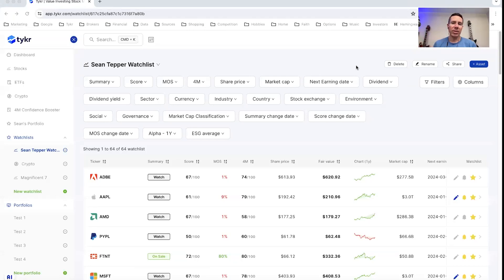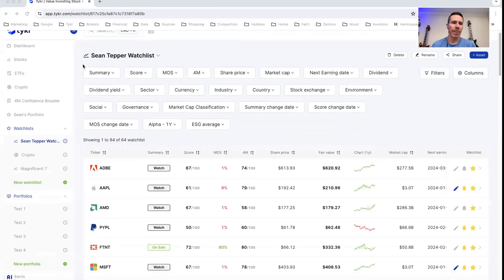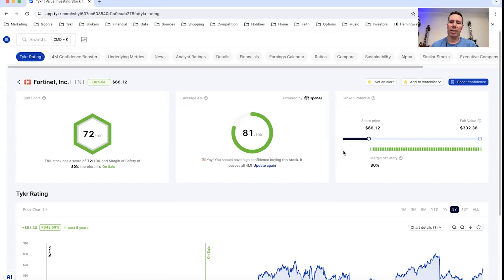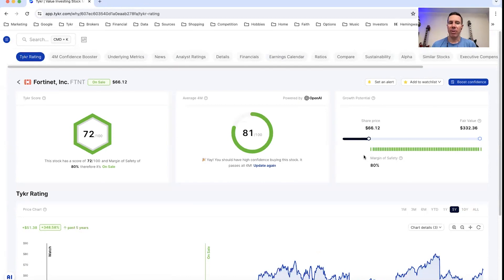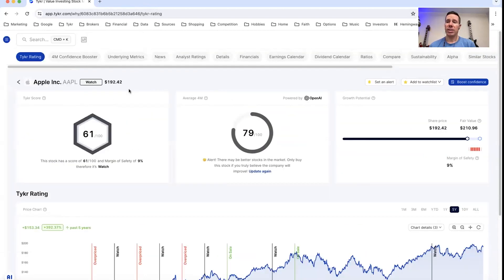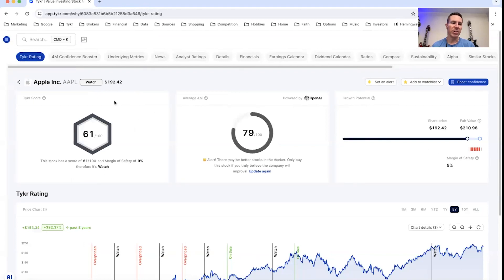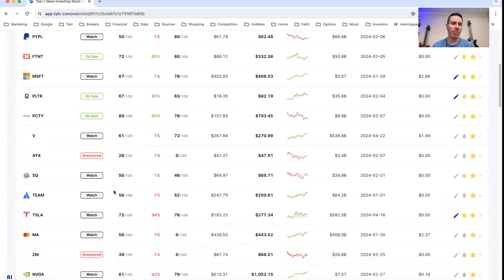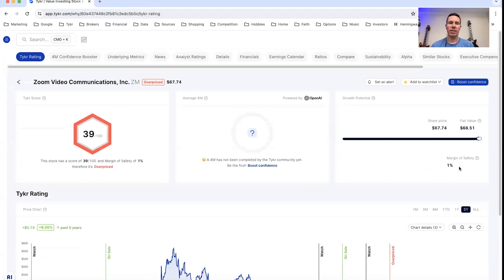How to use the Tykr Summary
Tykr Founder and CEO - Sean Tepper

Clear Confident Investing

Equipment Sean Uses

📷Camera
Canon EOS 7D

🎙️Podcast Recorder
Zoom h4n Pro

💡Lighting
Ring light
Light wand

📷Tripod
Compact tripod

💻Computer
Apple MacBook Pro

TYKR IS NOT OPERATED BY A REGISTERED, REGULATED, OR LICENSED FINANCIAL PLANNER, ADVISOR OR BROKER. OUR SERVICES AND WEBSITE ARE MEANT FOR GENERAL INFORMATION AND USE ONLY AND DO NOT CONSIDER YOUR SPECIFIC NEEDS, OBJECTIVES OR REQUIREMENTS. IN PARTICULAR, OUR SERVICES AND WEBSITE MAY NEVER BE CONSIDERED TO CONSTITUTE ANY FORM OF ADVICE, RECOMMENDATION, REPRESENTATION, ENDORSEMENT OR ARRANGEMENT BY US, AND ARE NOT INTENDED TO BE RELIED UPON BY USERS IN MAKING (OR REFRAINING FROM MAKING) ANY SPECIFIC INVESTMENT-RELATED DECISIONS. WE STRONGLY RECOMMEND YOU OBTAIN INDEPENDENT, APPROPRIATE ADVICE BEFORE MAKING SPECIFIC INVESTMENT-RELATED DECISIONS. WE DO NOT PROVIDE ANY LEGAL ADVICE, ACCOUNTING ADVICE, TAXES ADVISE, INVESTMENT ADVICE, FINANCIAL ADVISE OR OTHER PROFESSIONAL ADVICE.